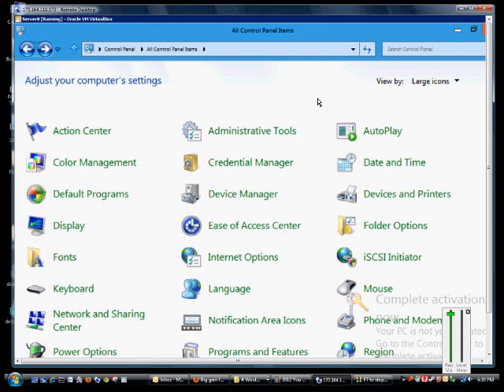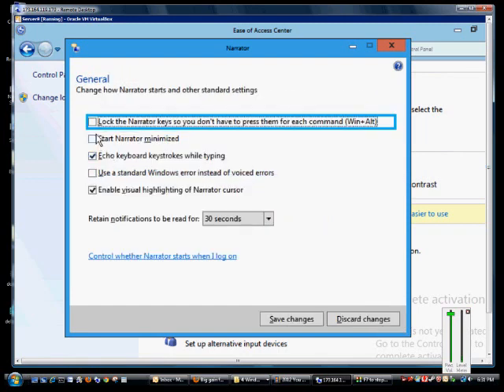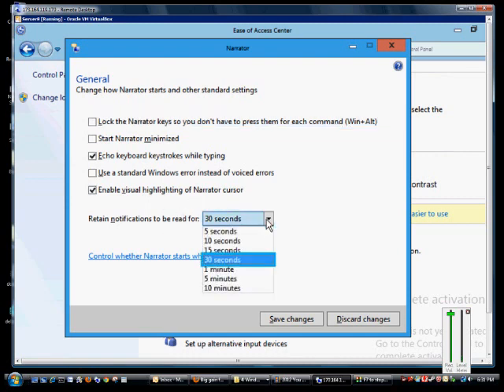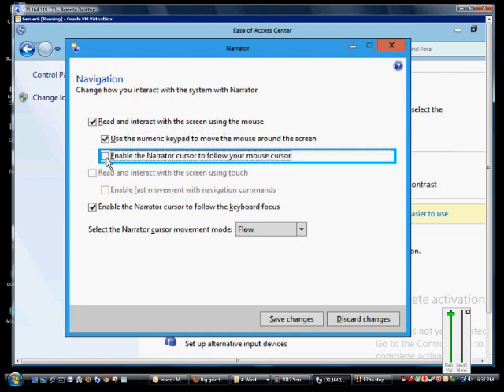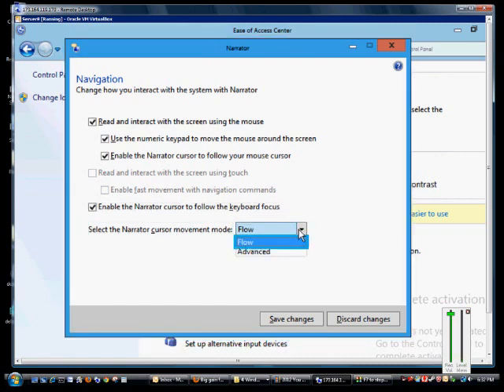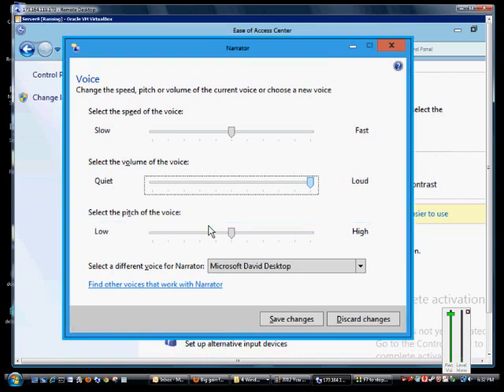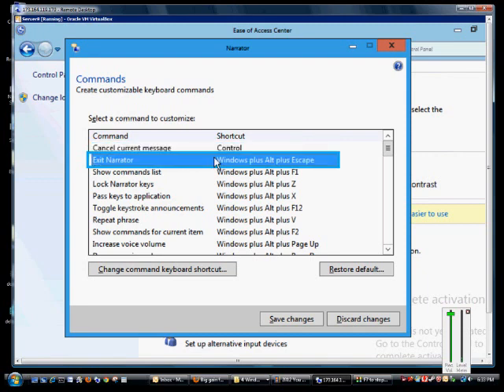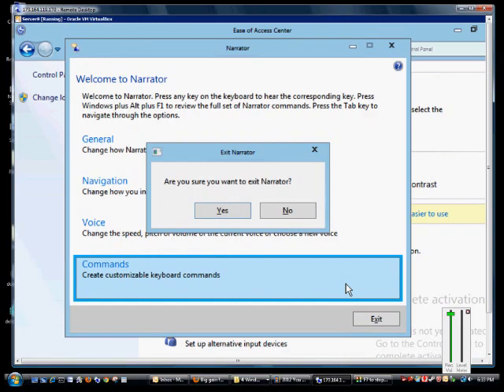How to configure all the narrator options in Microsoft Windows 8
Author and talk show host Robert McMillen explains how to configure all the narrator options in Microsoft Windows 8.